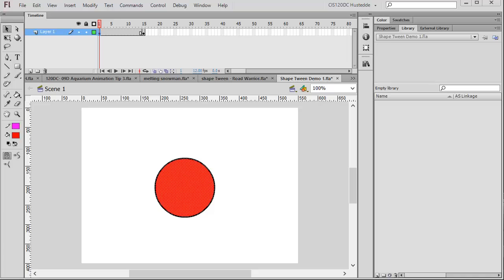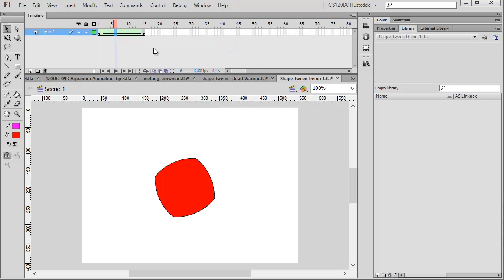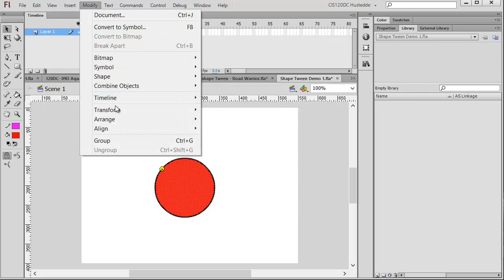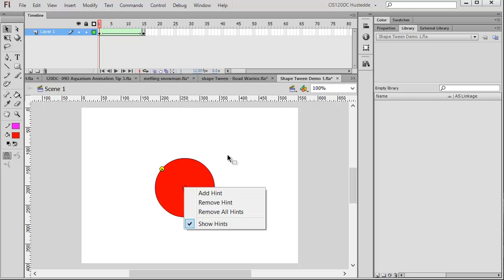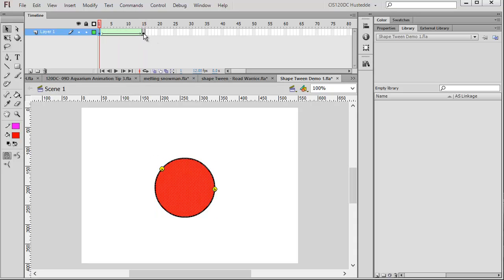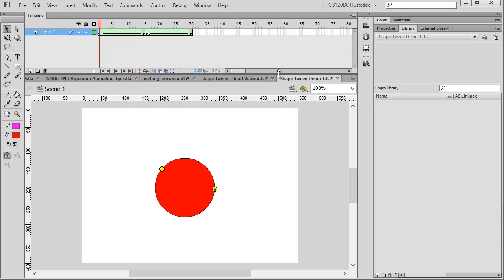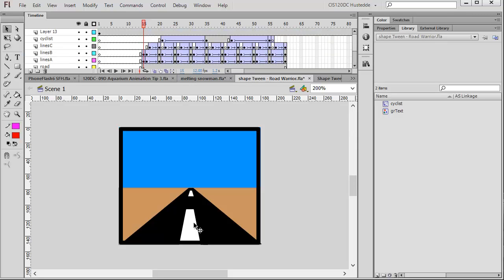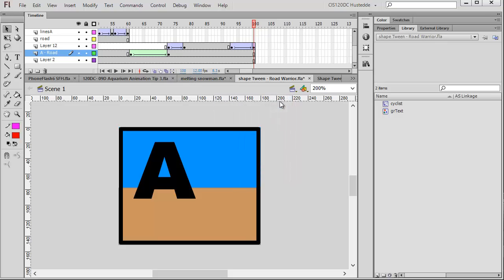CIS120DC 09B Shape tweens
CIS120DC (Adobe Flash I: Digital Animation) class at South Mountain Community College: Unit 9 Video 2 -- Shape Tweens: How to morph one shape into another using the Shape Tween in Adobe Flash. Instructor: Stephen F. Hustedde